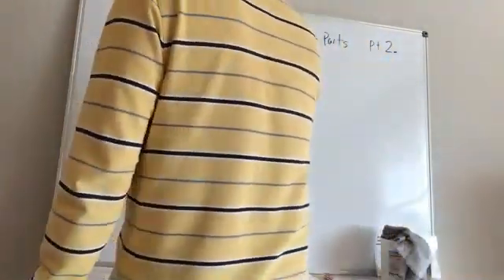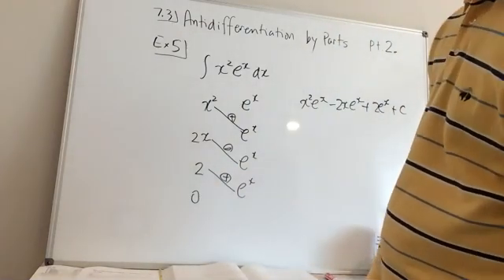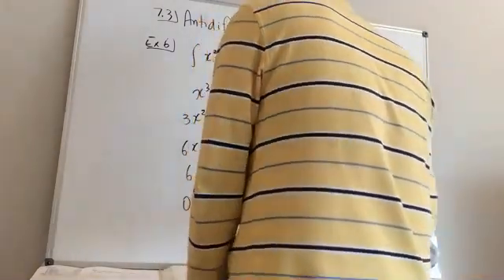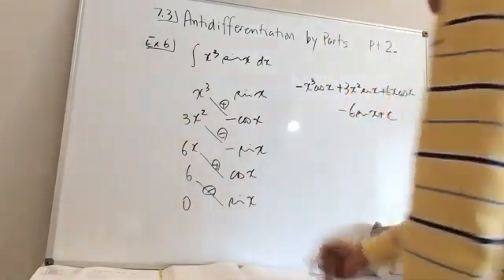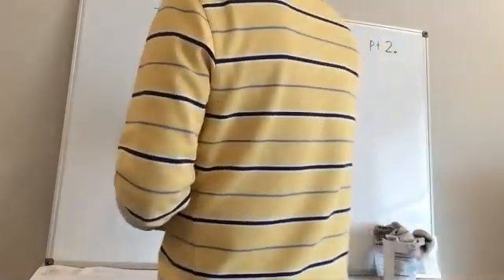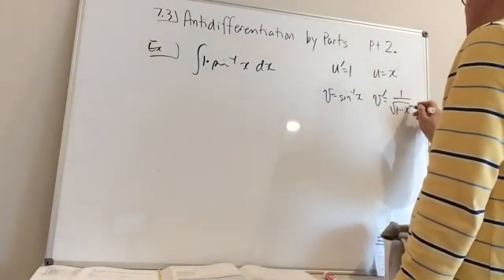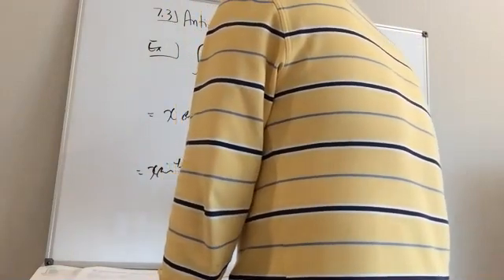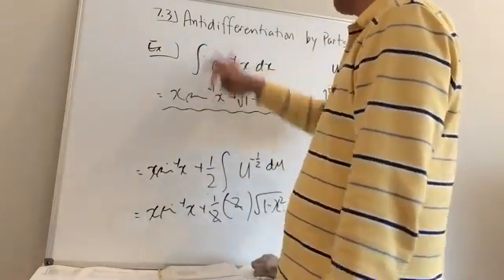APC Ch 7.3-2 20-21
Antidifferentiation by parts Part 2